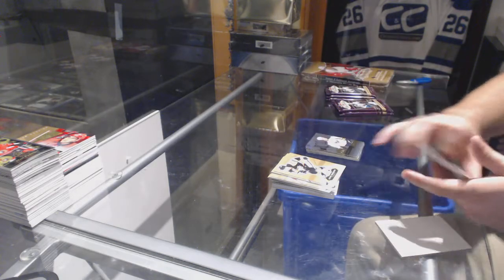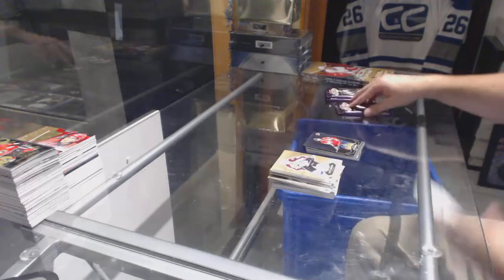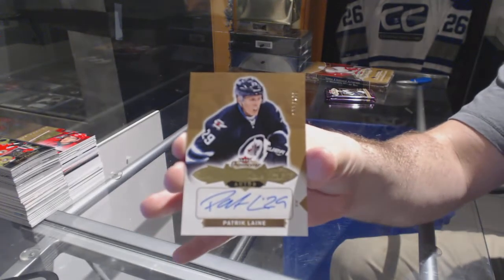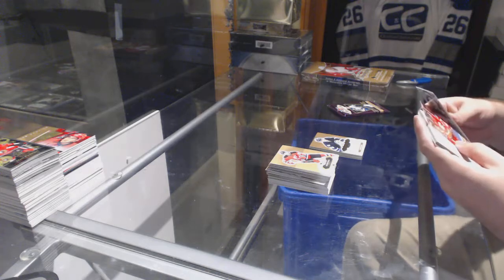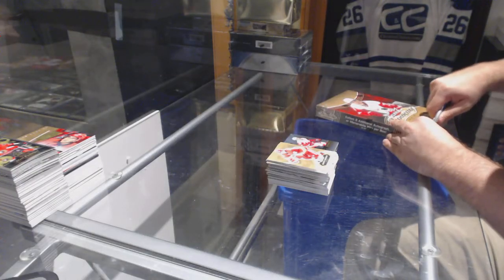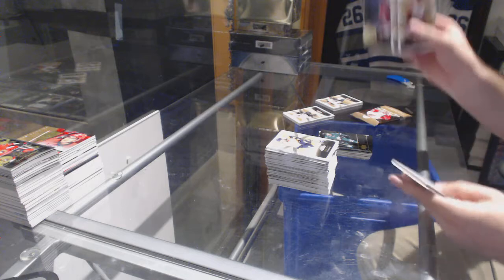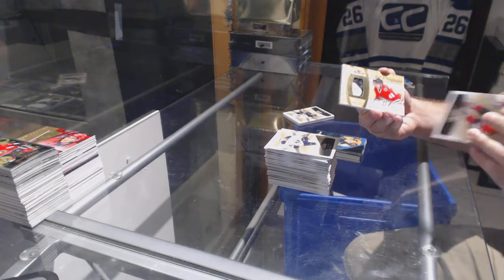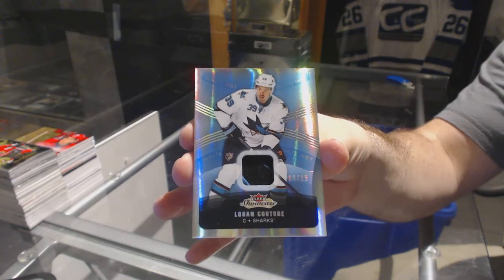16-17 UD Fleer Showcase & 15-16 UD Fleer Showcase Hockey Box Break - C&C GB #7648